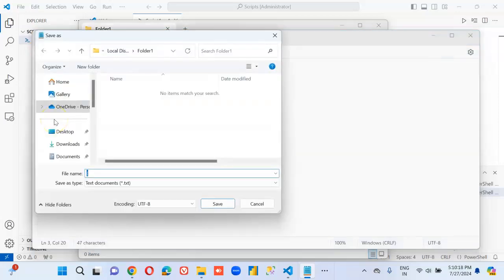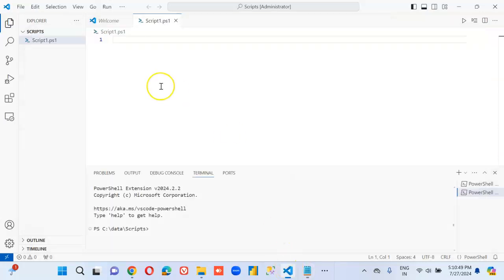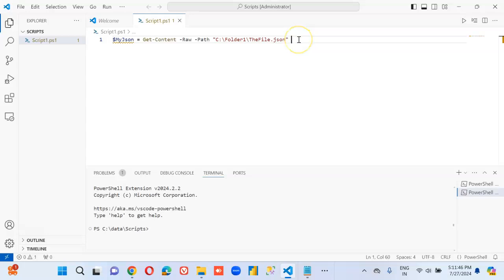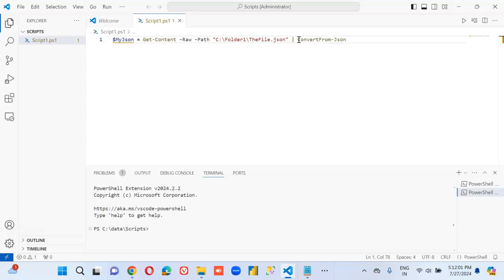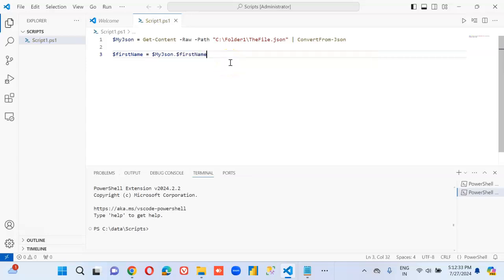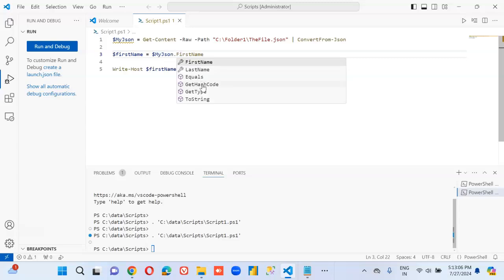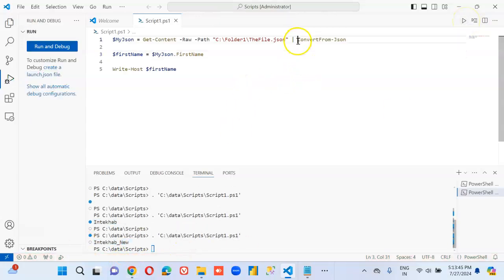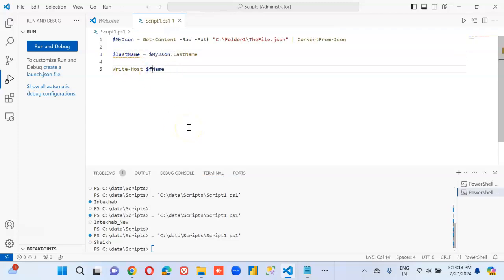Lesson20- Read JSON - Power Shell 1000 Videos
Description- Read JSON - 20/1000 Power Shell Videos